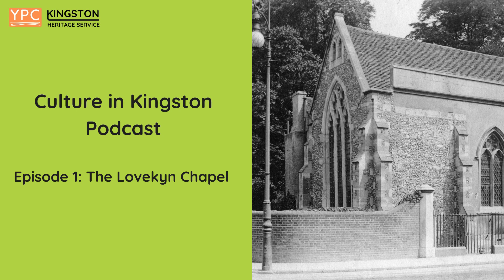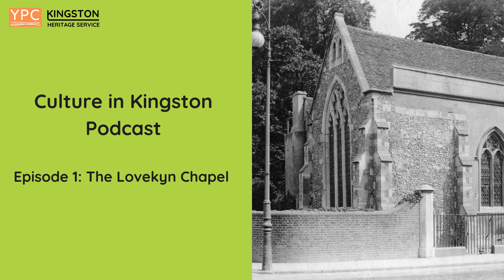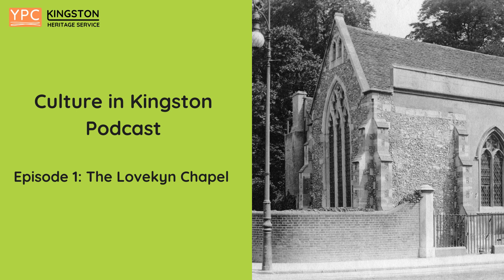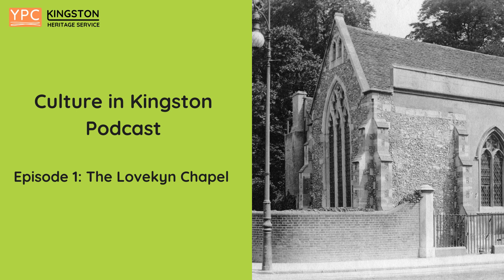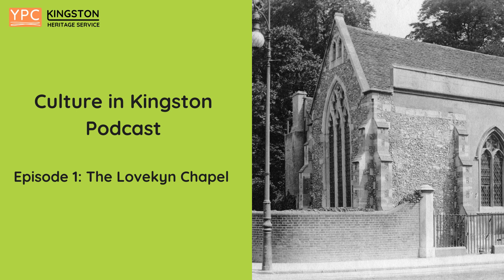Culture In Kingston Podcast: The Lovekyn Chapel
Welcome to ‘Culture in Kingston’, a new history podcast created and produced by Kingston Museum’s Young People’s Collective! Bring history into your living room, and let each episode take you on a virtual tour of a piece of Kingston’s heritage. In this week's episode, join us to explore Kingston's oldest complete building, the Lovekyn Chapel.

Written, created and recorded by Kingston Museum's Young People's Collective

Audio Engineer: Reiss Hemming